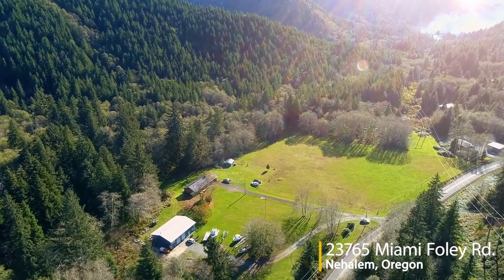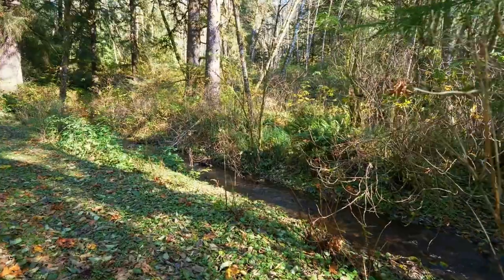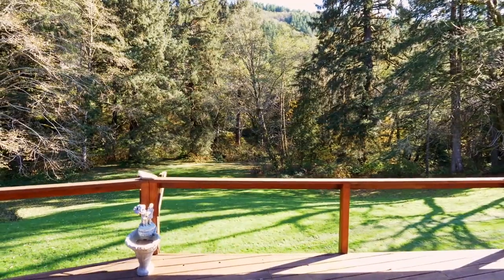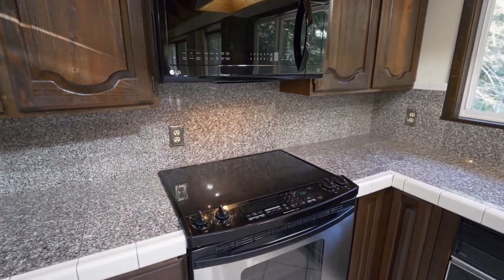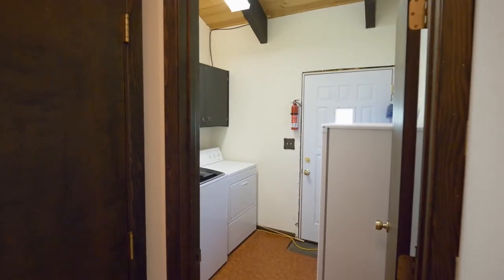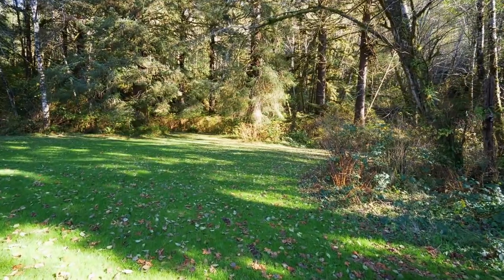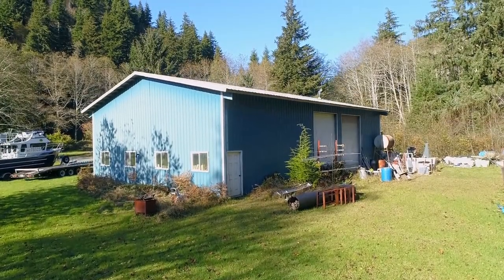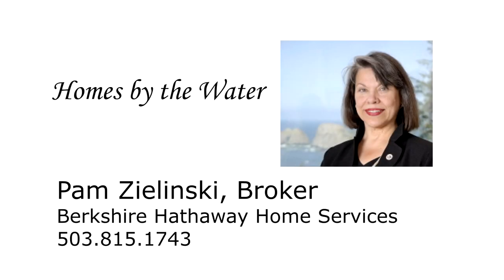Creekfront Home on 20+ acres in Nehalem ~ Video of 23765 Miami Foley Rd.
Creekfront home + 40 x 60 shop on 21 dividable acres. Lodge style home, vaulted tongue in groove open beam ceilings, dramatic stone fireplace. Long deck overlooks forest and creek. Back to Prouty Creek and State Forest Land. Contact Pam Zielinski with Berkshire Hathaway HomeServices.